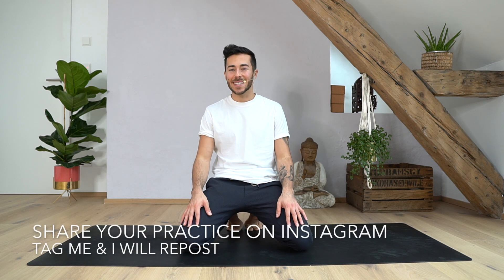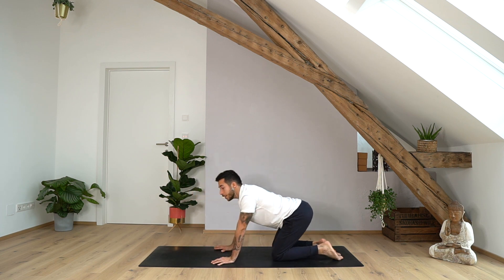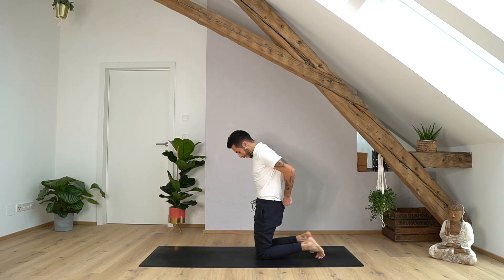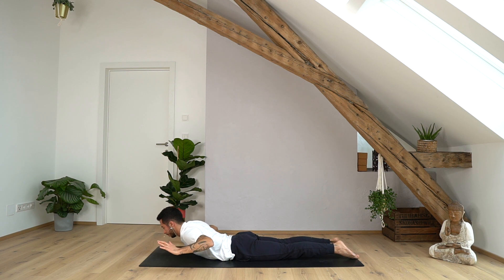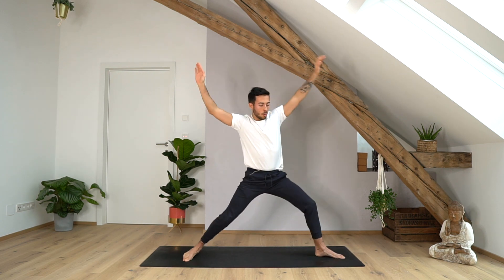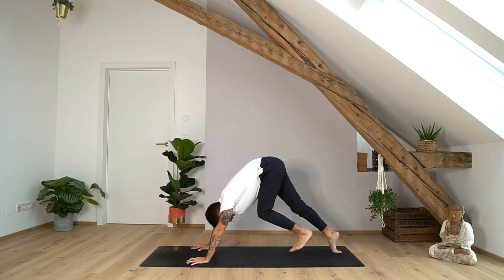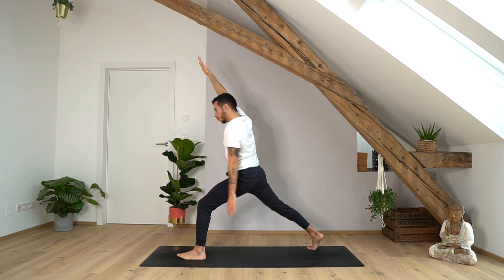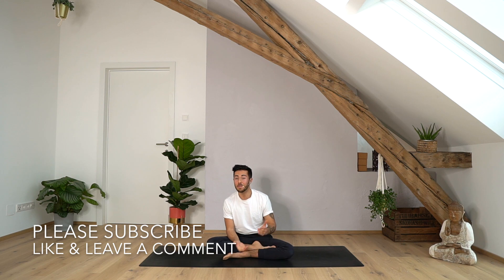YOGA FOR STRENGTH - 30 Min Power Yoga Flow I Workout at Home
☀️ LERNE YOGA SCHRITT FÜR SCHRITT - Mein neuer Online Kurs um sicher und ganz einfach Yoga zu lernen! Jetzt im Angebot!

☀️🏔 YOGA RETREATS & MINDSET SEMINARE
Du brauchst dringend eine Auszeit und willst mehr über Gesundheit, Yoga & Mindset lernen? Dann komm auf ein Yoga Retreat mit mir!
Es erwarten dich abwechslungsreiche Yogaeinheiten für alle Level, kombiniert mit Wellness, leckerem Essen und gemeinsamen Aktivitäten.
Auch komplette Anfänger, die ihre Flexibilität verbessern möchten, sind herzlichst willkommen!

Enjoy a powerful yoga workout supporting muscle growth & weight loss. Make this video part of your weekly yoga & home workout fitness routine to stay fit and flexible!
If you have never done Yoga before I recommend you to watch my beginner videos first.
Have fun and enjoy your practice!

Looking forward to practice with you! Namaste!

PS: Du suchst die richtige Yogamatte?
Ich verwende seit Jahren die ONE MANTRA!
➡️   CODE: MARCELCLEMENTI10 für -10% auf ALLE PRODUKTE!!

🎙 Meinen GOOD VIBES PODCAST kostenlos auf Spotify & Apple anhören!

DORT ERWARTEN DICH ALL MEINE TIPPS ZU EINEM GLÜCKLICHEN & GESUNDEN LEBEN!
↠ Monatliches Live Yoga Event via Zoom
↠ Q&A um all deine Fragen zu beantworten und mich persönlich kennen zu lernen
↠ längere Videos & ganze Einheiten 45 - 90 Minuten für Anfänger & Fortgeschrittene
↠ meine liebsten Bücher, Rezepte und persönliche Gedanken

🖤  Werde ein Teil  meiner Community! 🖤

TEACHER TRAININGS | YOGA RETREATS | EVENTS | SPEAKER

» Advertisement «
MEINE YOGAMATTE ✌🏽
Es ist oft nicht leicht die richtige Matte zu finden!
Daher habe ich meine eigene Matte kreiert mit meinem Mantra "Happiness is a choice!"
Cooles Design, total rutschfest, nicht zu dick und nicht zu dünn und dazu ein Mantra, welches dich  immer wieder zurück in den Moment holt.
Für meine Yogis gibt es auf den gesamten Einkauf -10% mit dem Code "MARCELCLEMENTI10"

HAPPINESS MAT
CODE: MARCELCLEMENTI10

☀️  🏔 GOOD VIBES FESTIVAL in Seefeld, Tirol
Sei dabei bei meinem eigenen Yoga Festival in Tirol mit nationalen und internationalen Top Lehrern! Ich freu mich dich persönlich kennen zu lernen und auf ein unvergessliches Wochenende in den Tiroler Bergen!